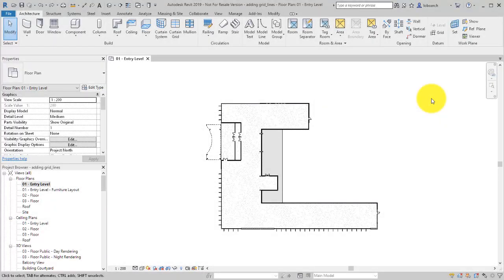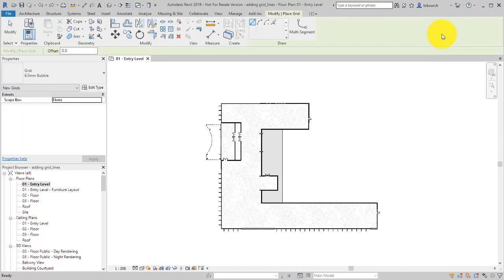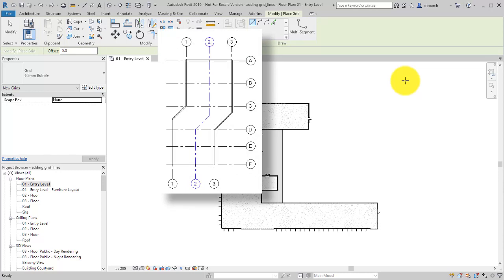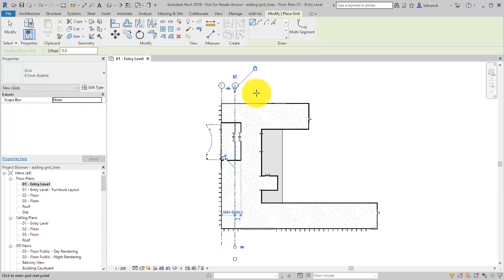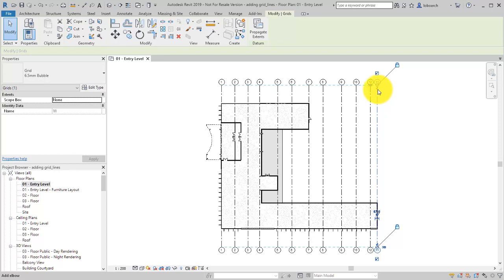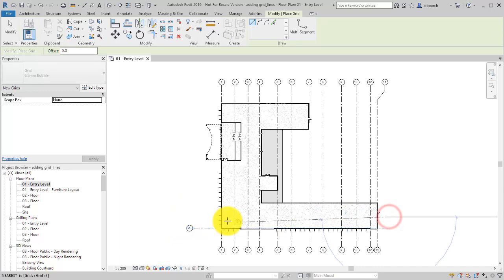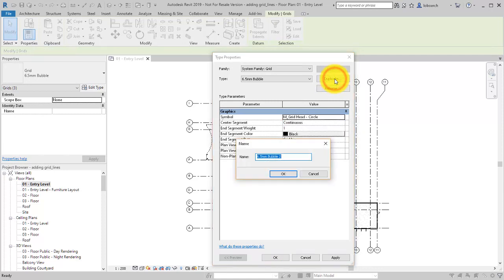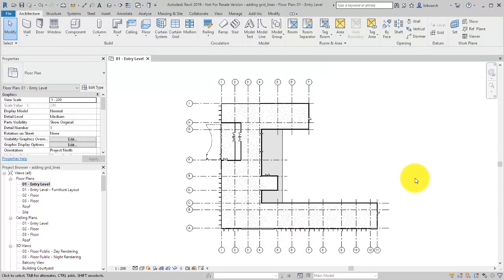Add grid lines to a model to create a reference and framework for the design.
Incorporating grid lines into your design models establishes a structured framework that enhances alignment, consistency, and visual harmony. Here's how you can add grid lines in various design applications:

1. Adobe InDesign:

Set Up a Document Grid:

Navigate to Edit  Preferences  Grids (Windows) or InDesign  Preferences Grids (Mac).

In the Document Grid section, specify horizontal and vertical grid spacing by setting values for "Gridline Every" and "Subdivisions."

Choose a grid color and determine whether grids appear in front of or behind other elements.

Click OK to apply the settings

For detailed instructions, refer to Adobe's guide on using grids in InDesign.

2. Canva:

Insert Grids:

In the editor, go to the "Elements" tab.

Search for "grid" to explore available options.

Select a grid layout and adjust it within your design.

3. Paint 3D:

Enable Gridlines:

Click the "View" tab on the Paint ribbon.

Select the "Gridlines" checkbox in the Show or Hide group to overlay a grid on the canvas.

For community insights, see the Microsoft Community discussion on adding grid lines in Paint 3D.

4. Adobe Illustrator:

Create Custom Grids:

Draw shapes and lines to form a grid.

Select the grid and adjust stroke colors and fills as needed.

Use the "Split Into Grid" feature to add rows and columns efficiently.

For a community discussion on creating visible grids in InDesign, which can be adapted for Illustrator, refer to this Stack Exchange thread.

For more details, refer to the Microsoft Community discussion on adding grid lines in Paint 3D.

Visual Tutorial:

For a step-by-step visual guide on setting up and creating grids in Adobe InDesign, you might find this tutorial helpful: